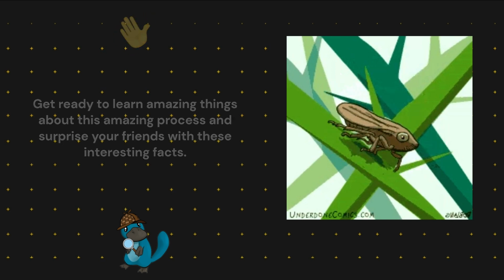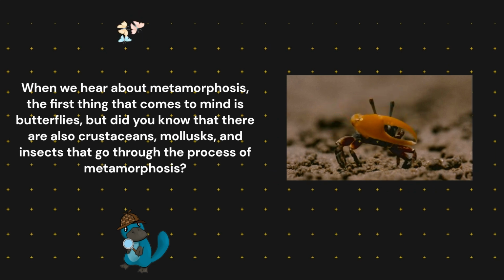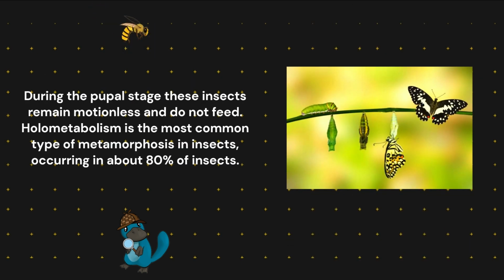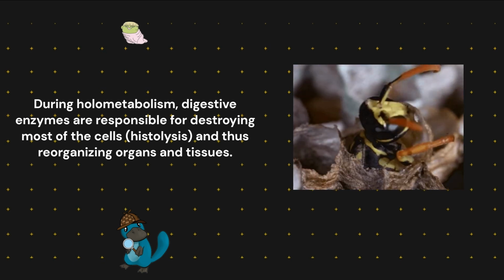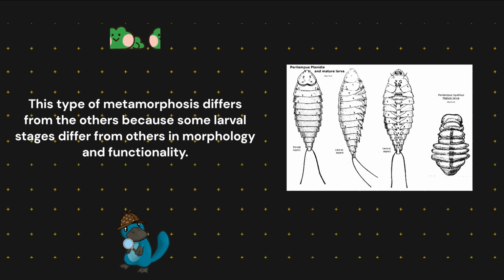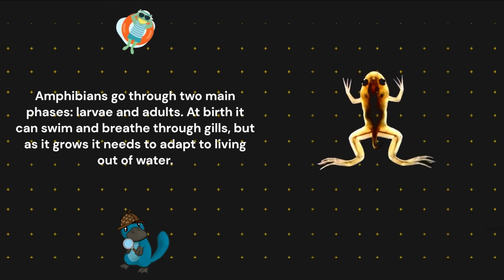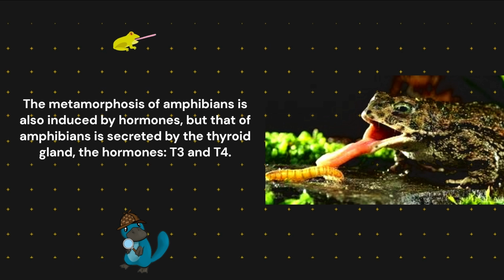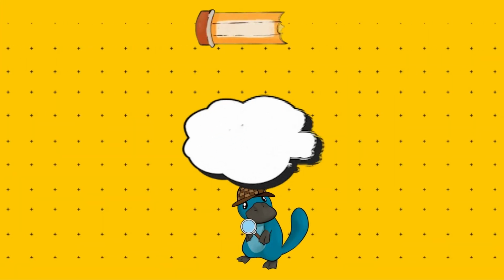Did you know...? Metamorphosis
Welcome to our new video! In this video, I will introduce you to some curiosities about metamorphosis. In this video you will learn how metamorphosis occurs and some examples of animals. Get ready to learn amazing things about this amazing process and surprise your friends with these interesting facts.

📰 If you want to know more about it, you can read our post on Blogger: